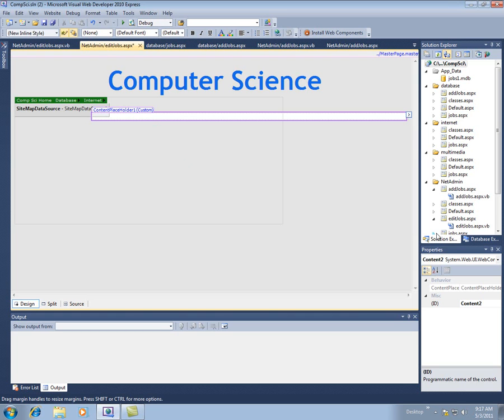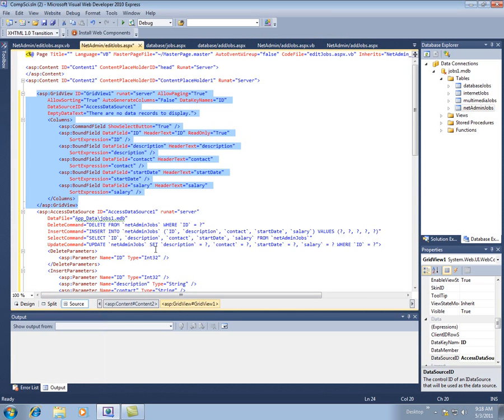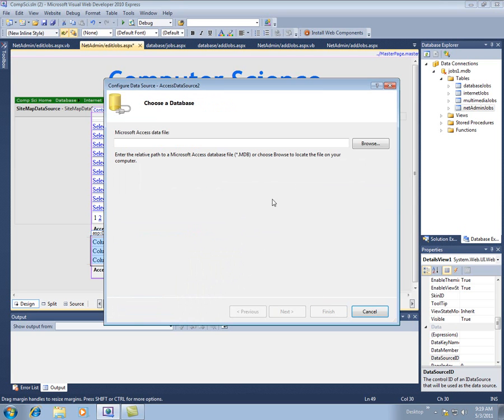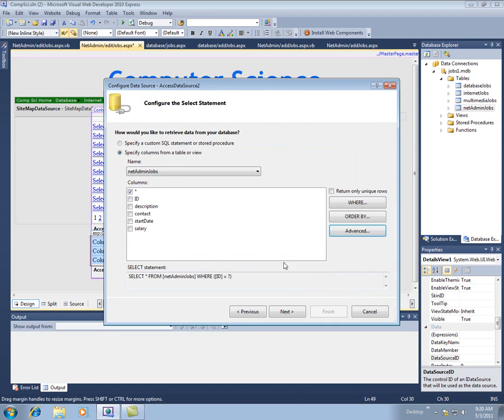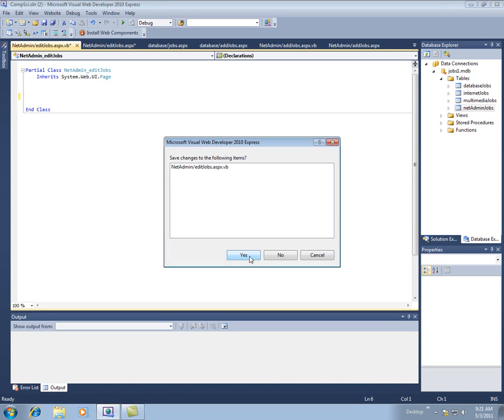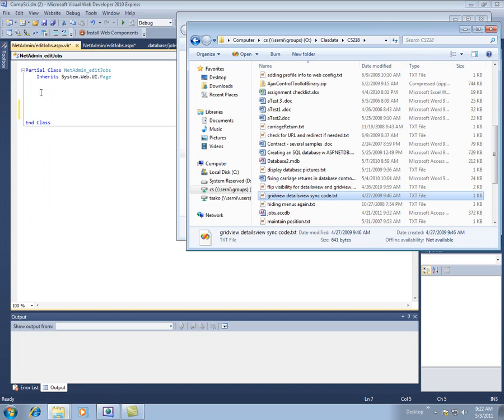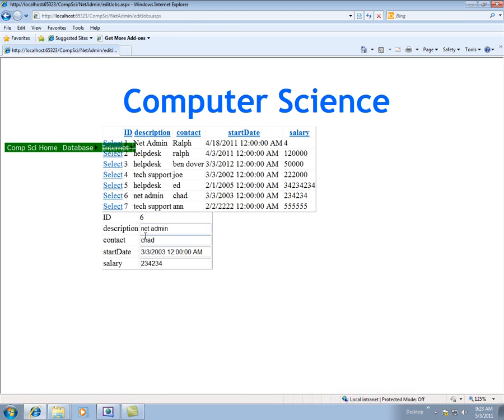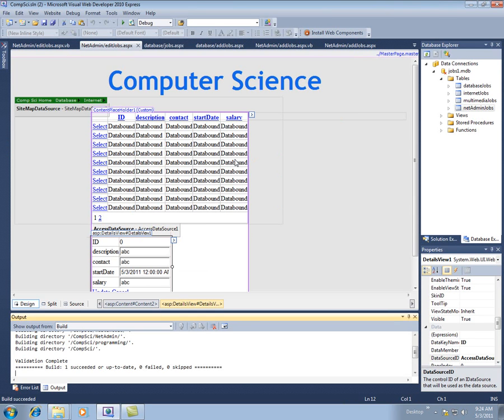asp connecting gridview and detailsview.wmv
Using ASP.Net and VWD 2010. Use a gridview to display many table records, but when one record is selected, use a detailsview to do the editing.